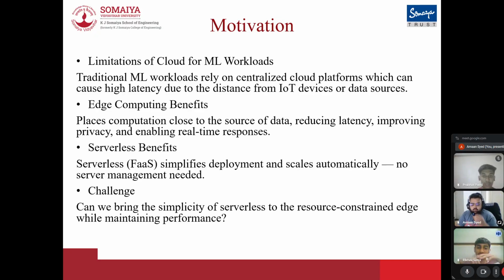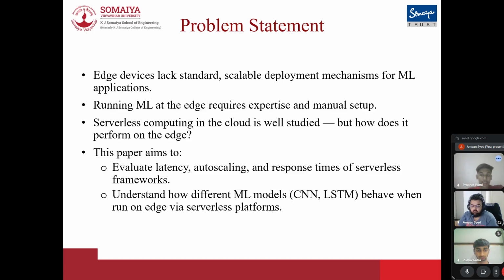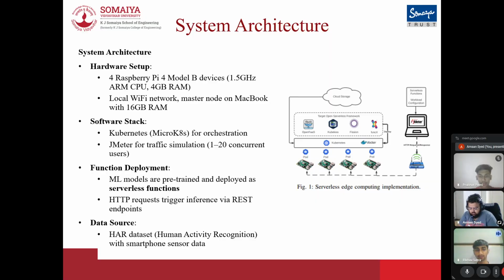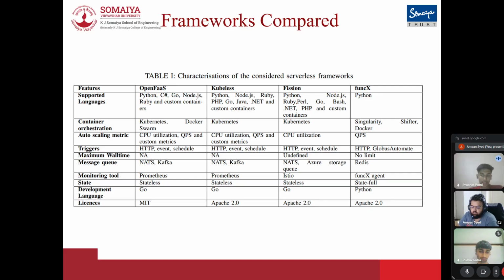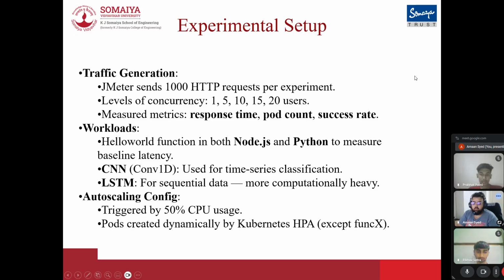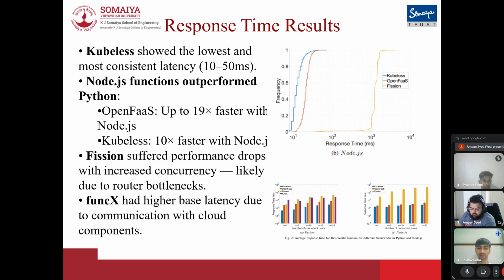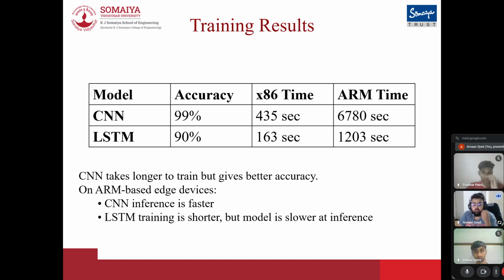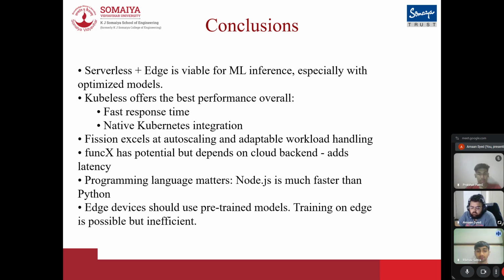CC_IA2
Group members:
Amaan Syed
Rikhav Satra
Prabhat Patni